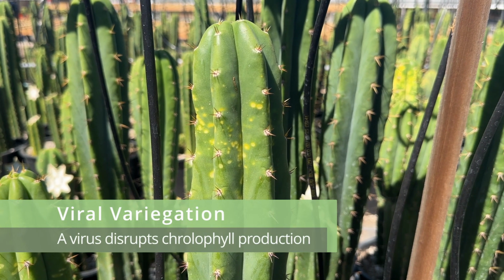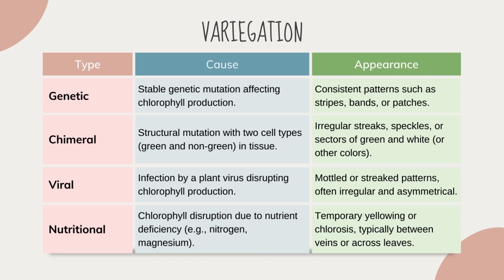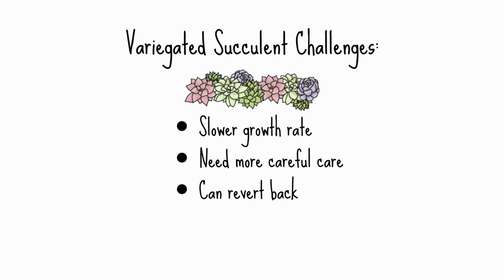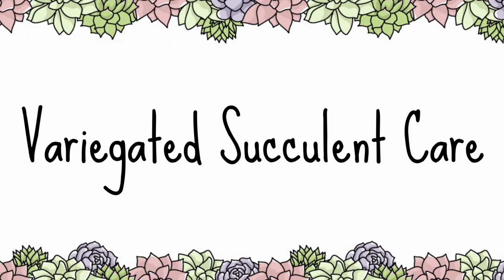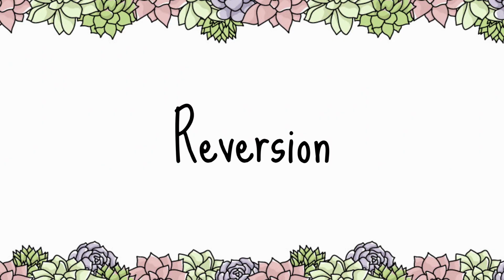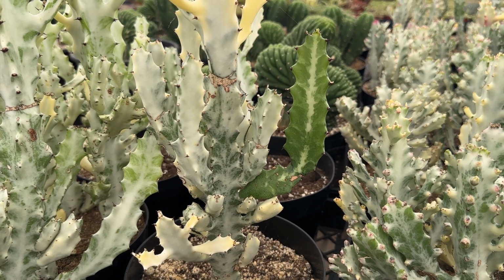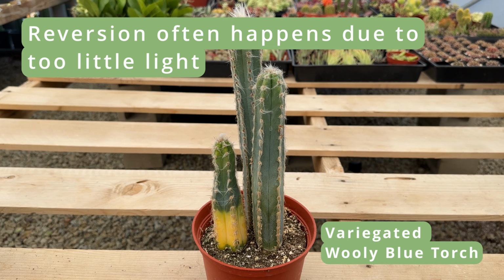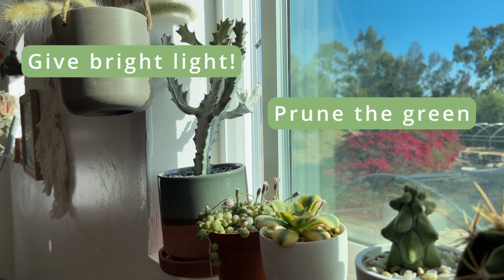Variegation 101 | How to Care for Variegated Succulents and Cacti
Welcome to Lazy Gardens! 🌱 In this video we'll go over winter care for variegated succulents and cacti! We'll talk about what variegation is, how it happens, different kinds of variegation that exists in succulents, and how to care for your variegated plants.

Chapters:
00:00 - Introduction
00:24 - What is Variegation?
00:59 - Different Kinds of Variegation
02:55 - Challenges to Variegation
03:27 - Variegated Succulent Care
04:45 - Reversion
05:27 - Propagating Variegated Succulents
06:46 - Summary & Outro

We hope that you enjoyed it and found it informative.

*music licensed through Envato elements*